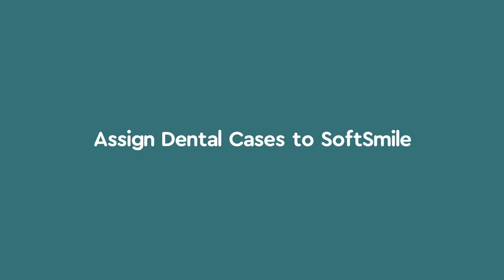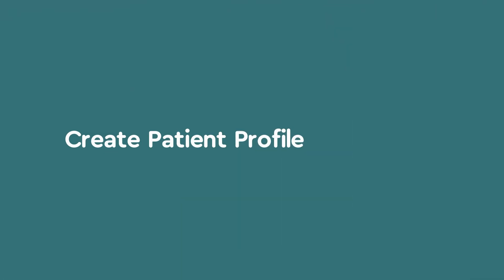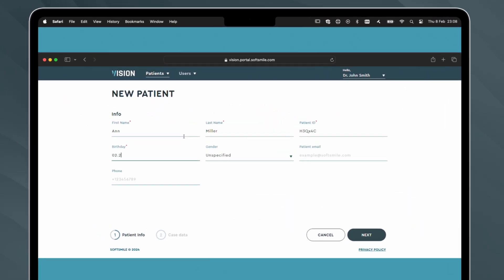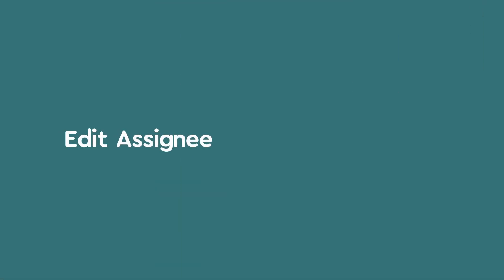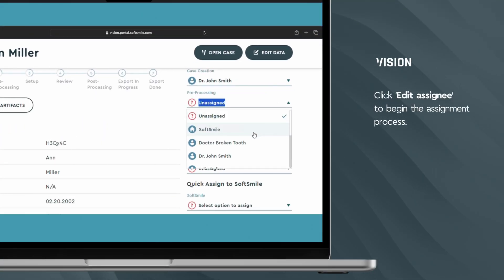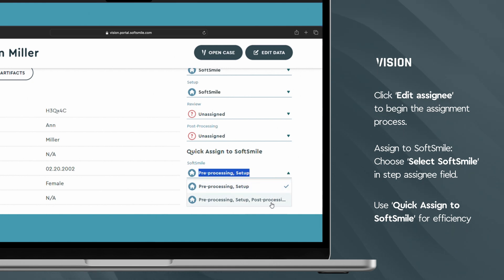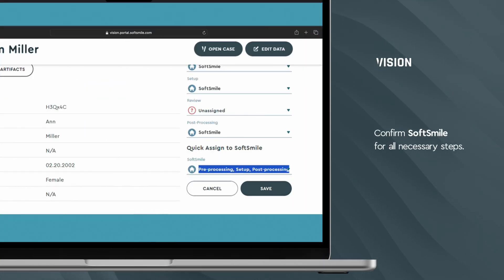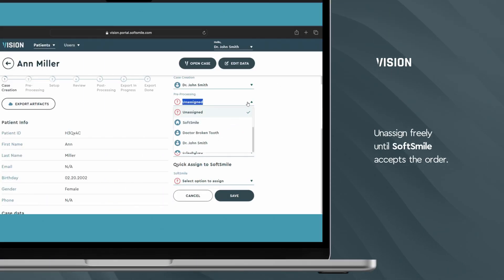Tutorial: Assign Dental Cases to SoftSmile | Dental Treatment Planning Software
In this tutorial, we demonstrate how users of the VISION Web Portal can assign cases to SoftSmile for dental treatment planning.

Open the VISION Web Portal:
-Create a new patient profile by selecting "New Patient"
-Add all relevant patient information for custom treatment
-Assign a step of a case or an entire case to SoftSmile by selecting "Edit Assignee" or "Quick Assign"
-Click Save or unassign SoftSmile any time before SoftSmile accepts the case
-Once SoftSmile accepts the case, our Smile Design Team will prepare a treatment plan for your review in 48 hours or less

Say goodbye to tedious manual charting with VISION, SoftSmile's innovative dental treatment planning software. Streamline your workflow and enhance patient care today!